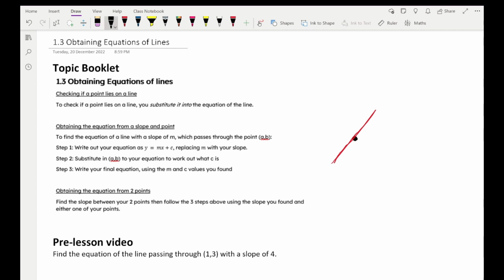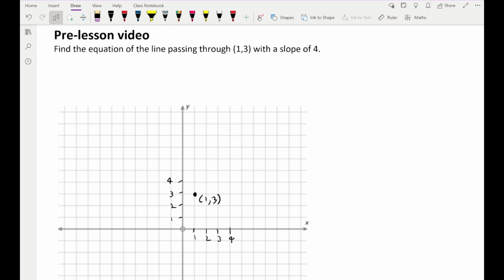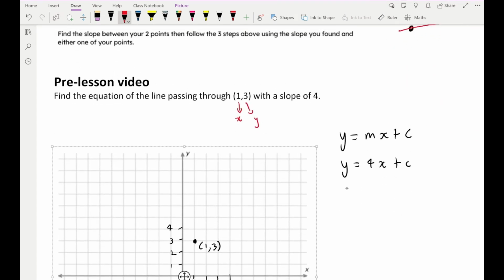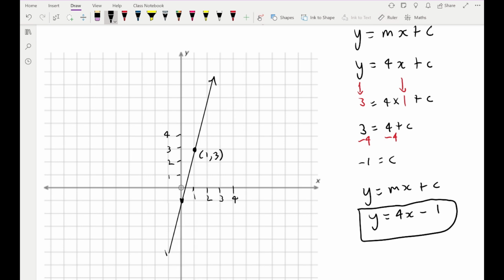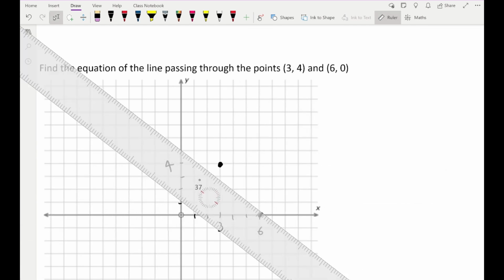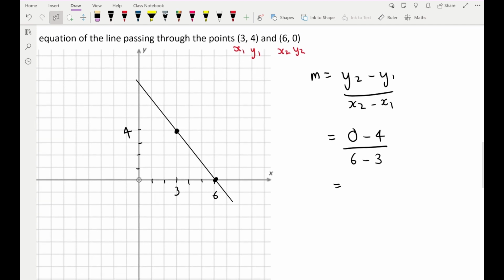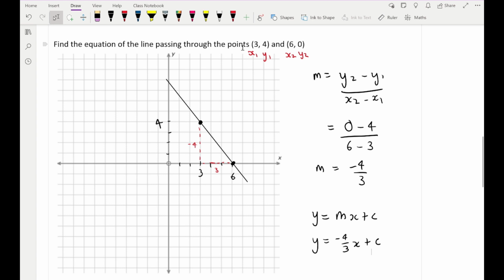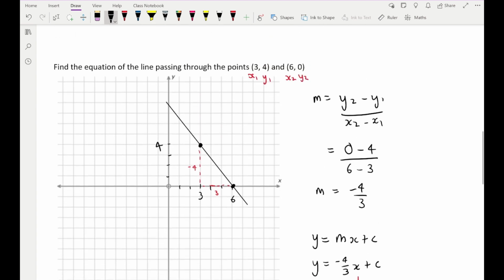11 Mathematical Methods - 1.3 Obtaining Equations of Lines